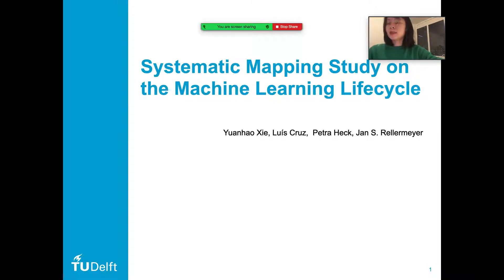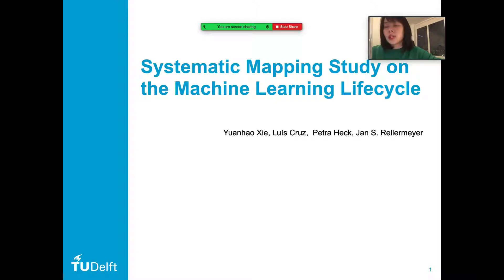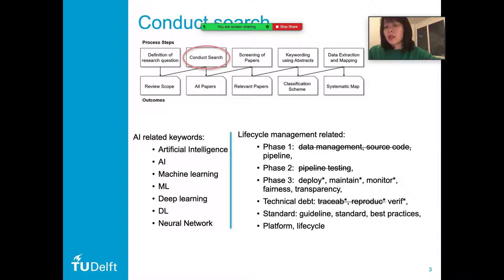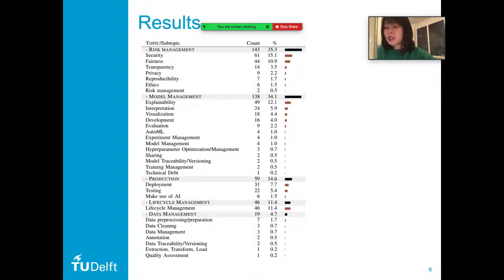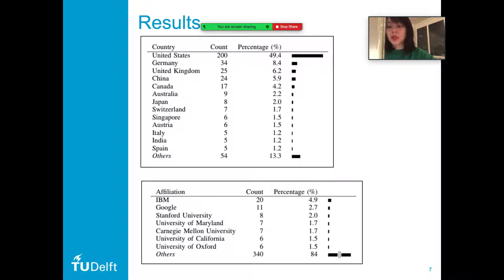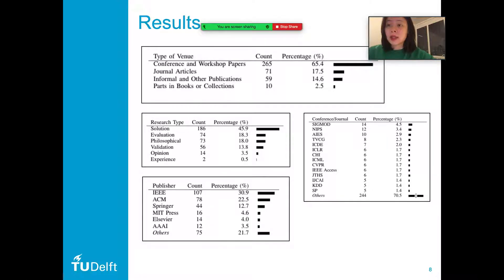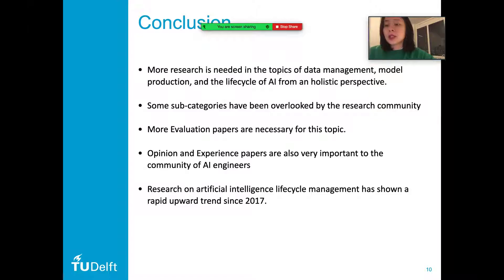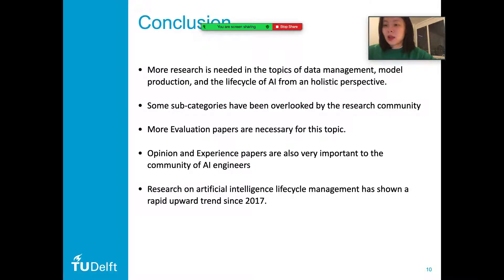Systematic Mapping Study on the Machine Learning Lifecycle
Yuanhao Xie (undefined), Luís Cruz (Deflt University of Technology), Petra Heck (Fontys ICT), Jan S. Rellermeyer (TU Delft),